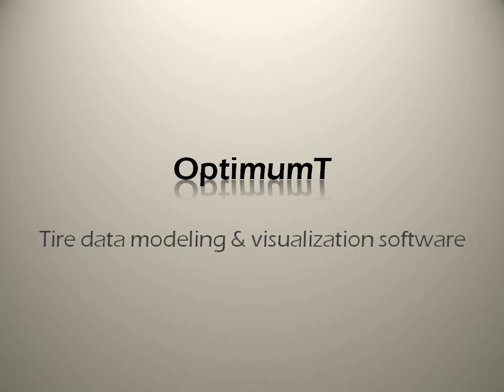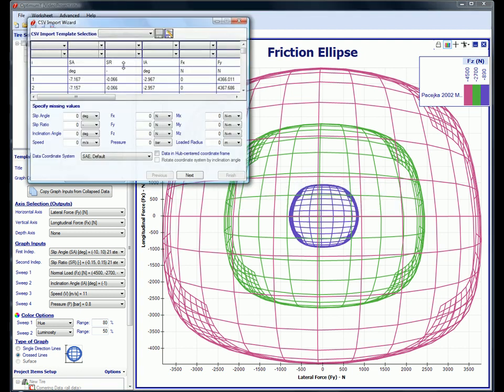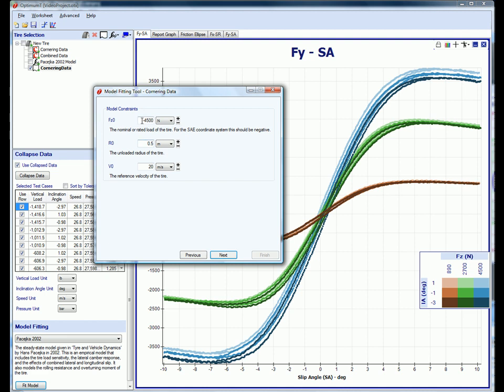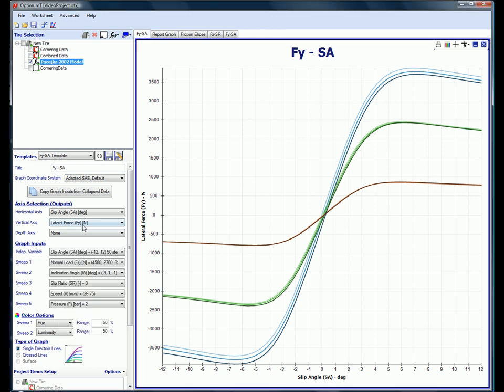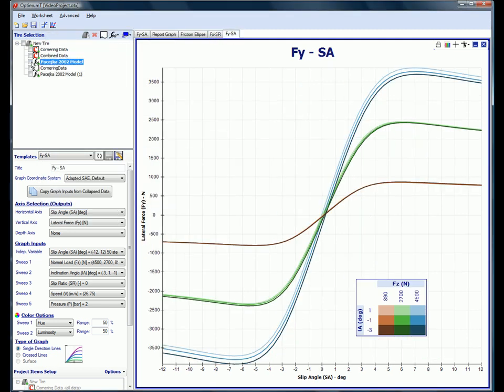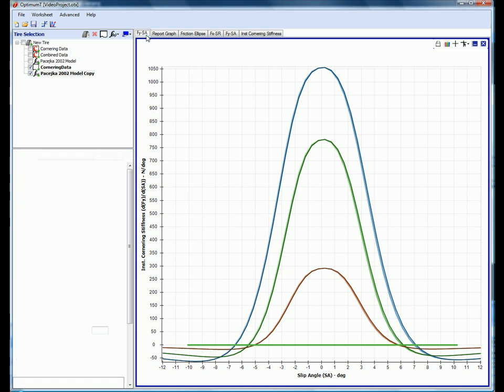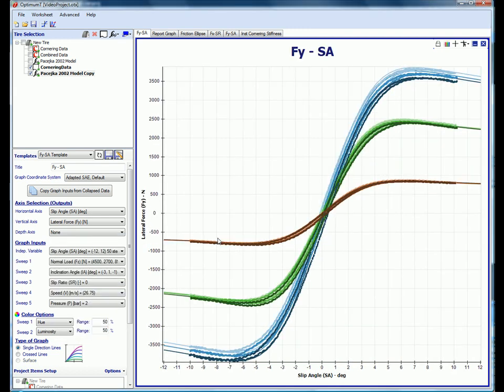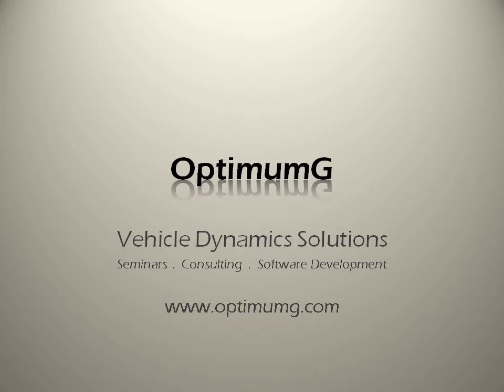OptimumT Overview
OptimumT is a tire data visualization and modeling software from OptimumG.